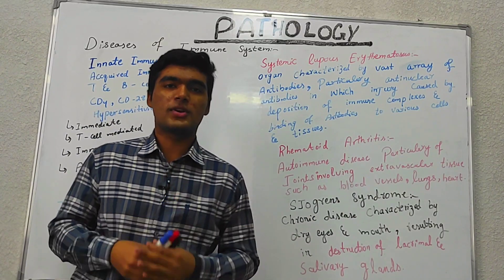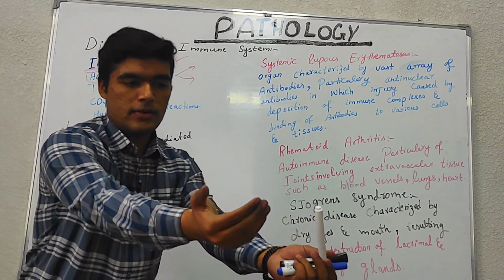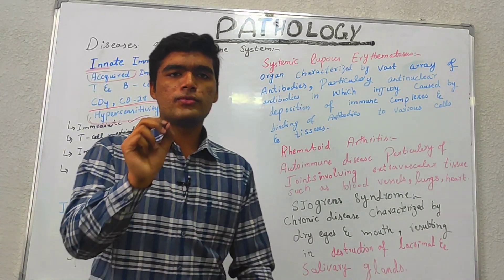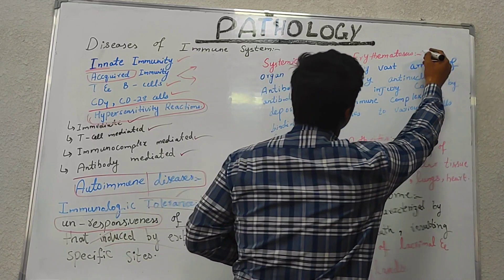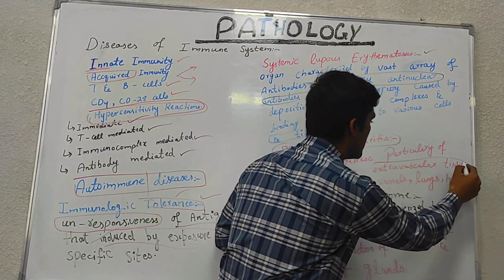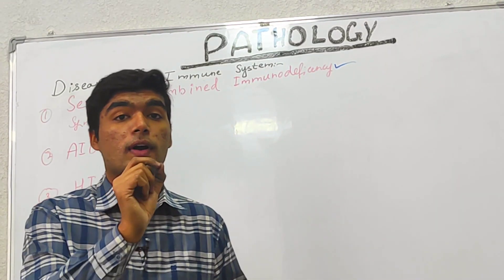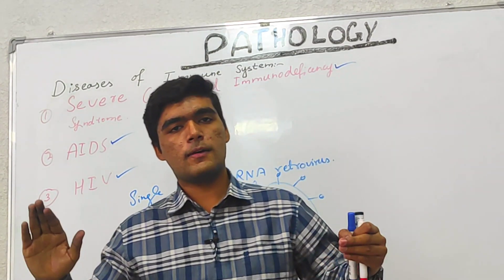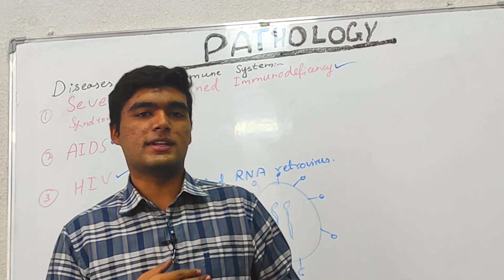PATHOLOGY | IMMUNE SYSTEM | AUTOIMMUNE DISEASES| IMMUNOLOGY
Greetings everyone During this video I explained everything about immunology and pathological study of immune system and diseases involved in it. I explained each and every detail in it I explained following main points
1) Immunology and details
2) IMMUNITY AND ITS types
3) RHEMOTOID ARTHRITIS and it's details
4) SJOGRENS SYNDROME and it's details
5) systemic lupus arthritis and it's details
6) immunolgical tolerance and it's details
7) severe combined immunodeficiency syndrome
8) Human immunodeficiency virus and it's types causes and prevention
9) Accuired immunodeficiency syndrome and it's details

@Medicos lectures by shujaat  @selfless medicose  @Nucleus Medical Media  @AD-WISE MEDIA ACTION MOVIEPLEX
on Instagram FROM the name Medicos lectures by shujaat